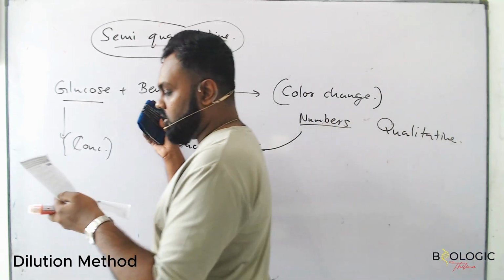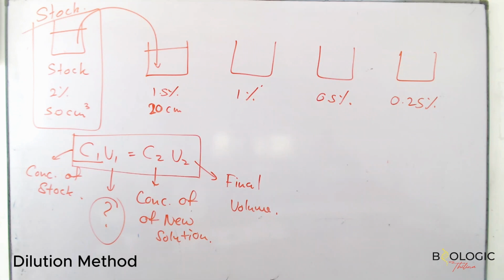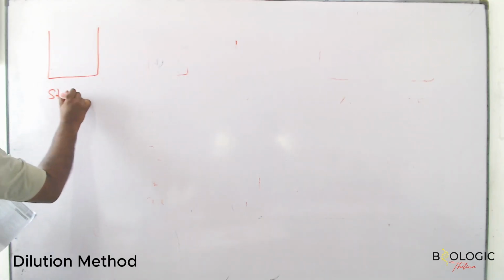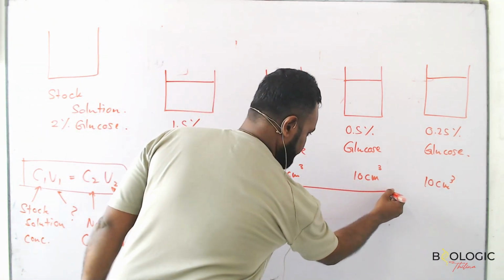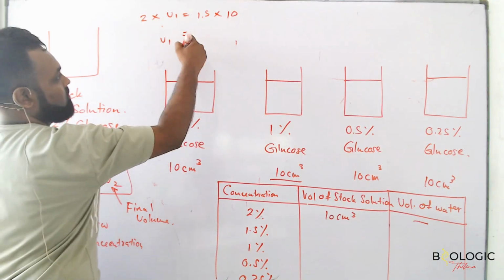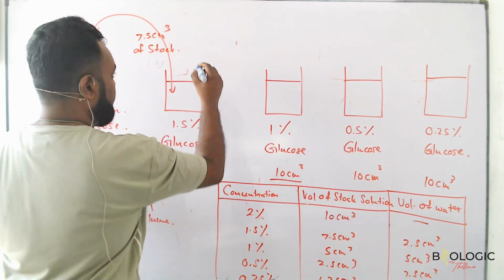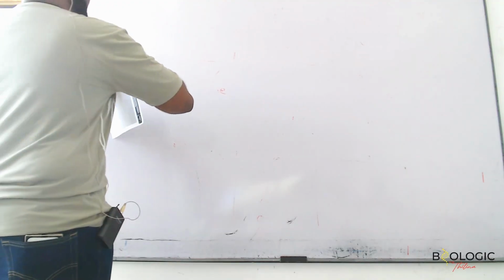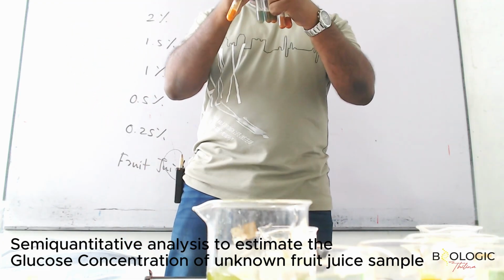Edexcel AS Biology | Core Practical 01 | Part One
🧪 Edexcel AS Biology | Core Practical 01 | Use a semi quantitative method with Benedict's regent to estimate the Concentrations of reducing sugar

Welcome to this first part of the Pearson Edexcel International AS Biology Core Practical 01.

In this video, we explore how to use a semi-quantitative method with Benedict's reagent to estimate the concentration of reducing sugars. This is one of the key practicals in the Edexcel AS Biology specification and is frequently assessed in both practical and written examinations.

📚 In this lesson, you'll learn:
✅ Preparing Dilutions
✅ How to prepare a range of reducing sugar concentrations
✅ The correct experimental procedure
✅ How to use a semi-quantitative approach to estimate unknown concentrations
✅ Colour changes and interpretation of results

Mastering this practical will strengthen your understanding of food tests, experimental techniques, data interpretation, and practical skills required for the Edexcel International AS Biology examinations.

Biologic with Thilina – Making Biology Simple, Practical, and Exam-Focused.